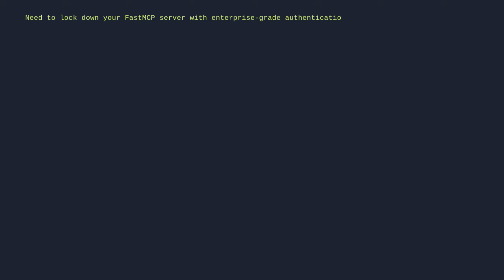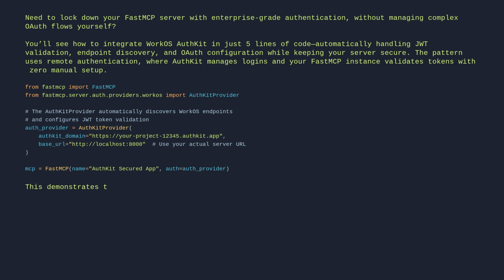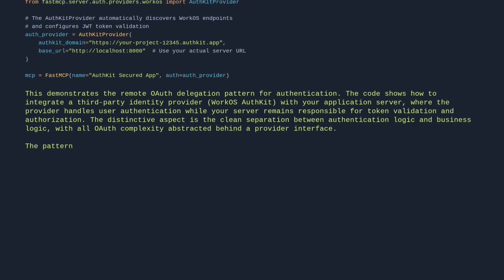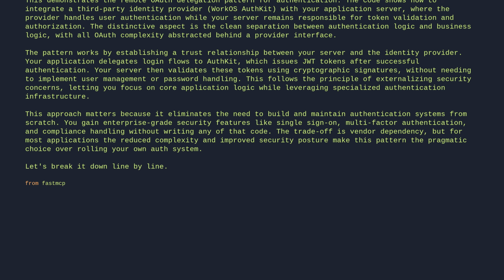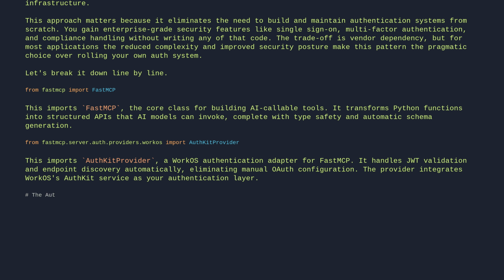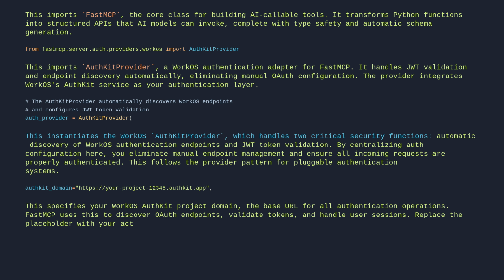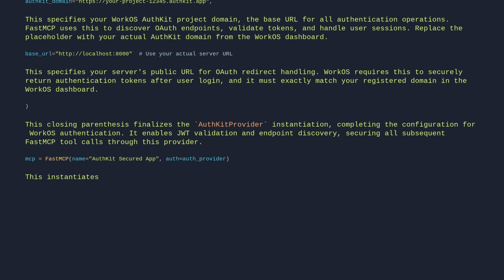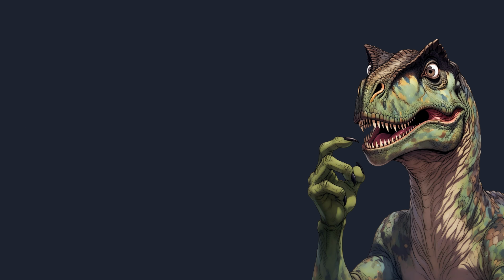FastMCP AuthKit OAuth Integration Guide - Part 1/3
Secure FastMCP servers with WorkOS AuthKit OAuth integration in minimal code. This guide demonstrates remote JWT authentication, provider-based OAuth delegation, and automatic endpoint discovery for Python applications using FastMCP’s AuthKitProvider.